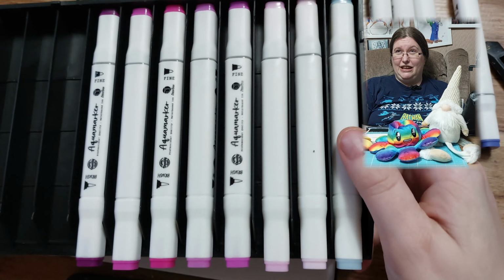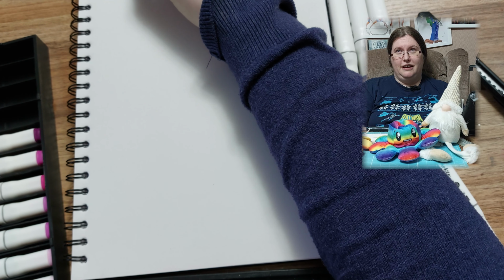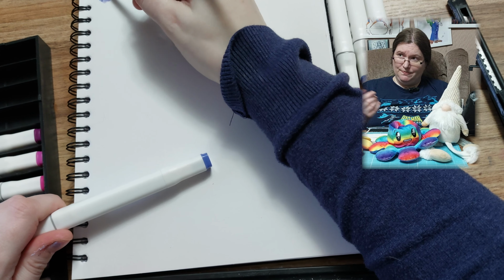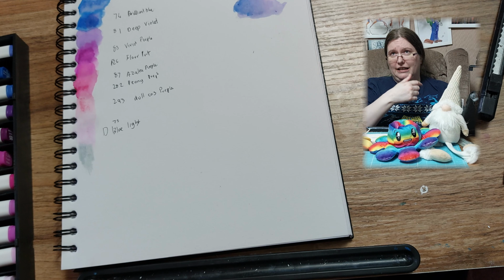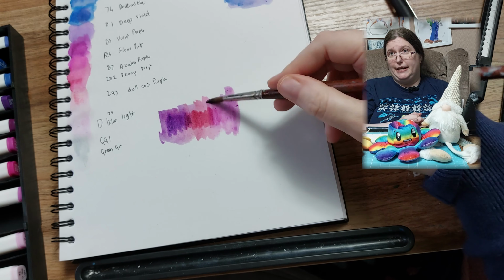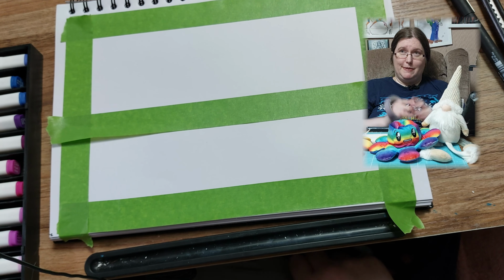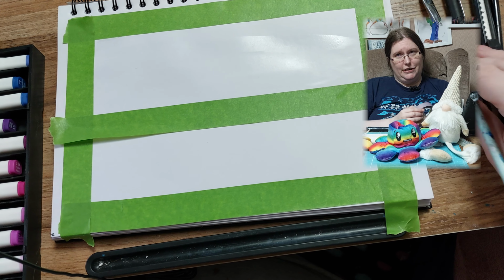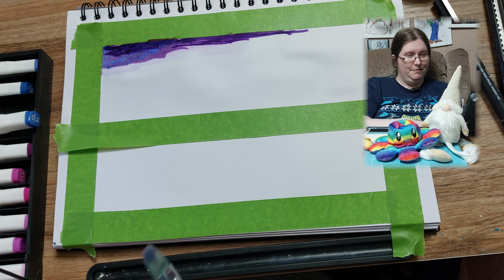Creating art with cheap supplies - B&M bargains Part 2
Thankyou so much for taking the time to watch
Stay safe and well guys xxx